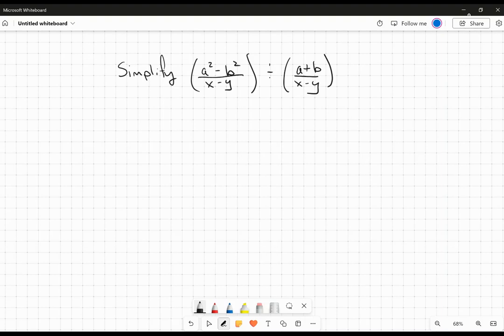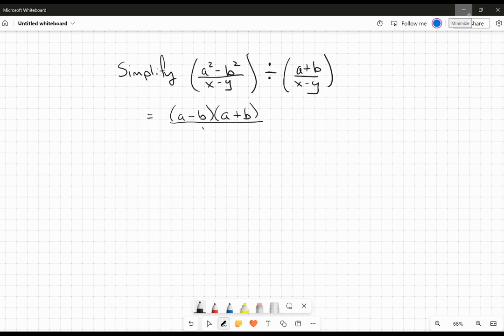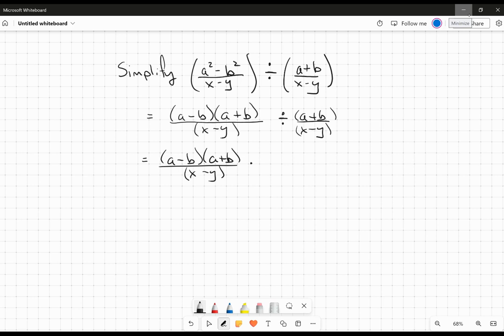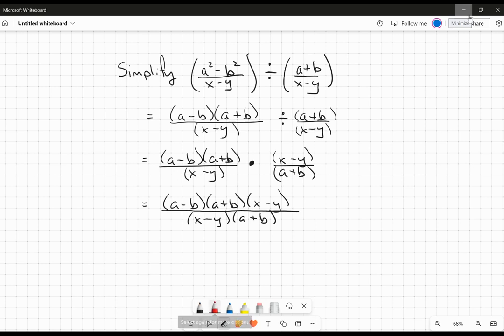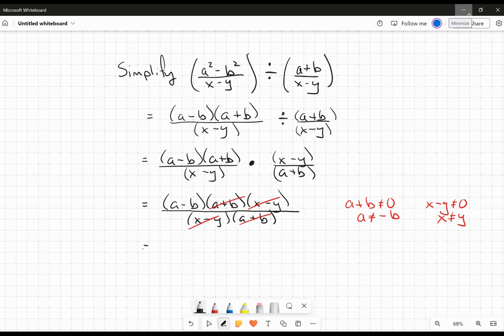Simplify a^2 b^2 over x y divided by a + b over x y